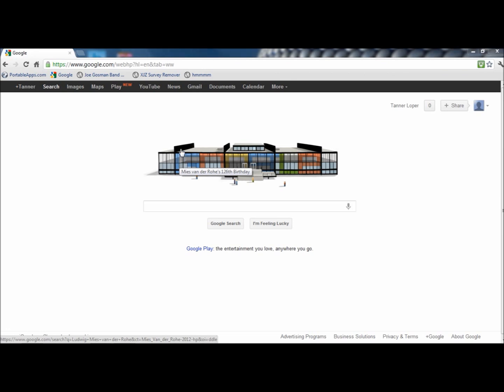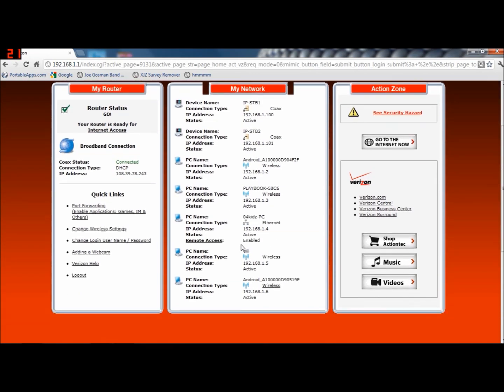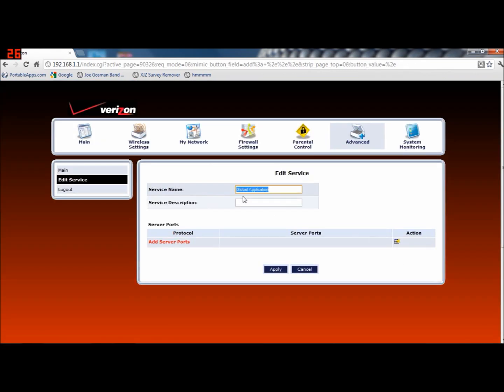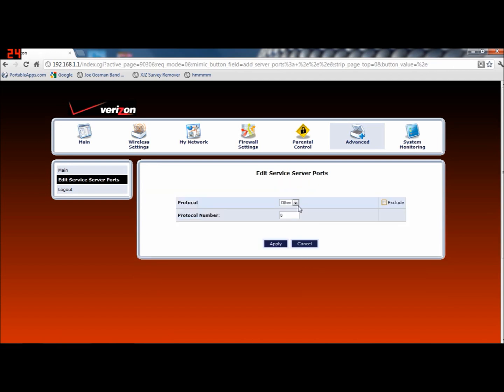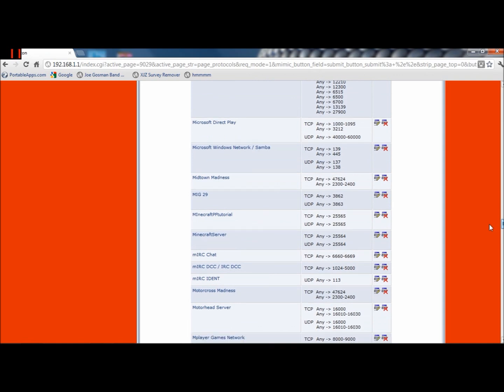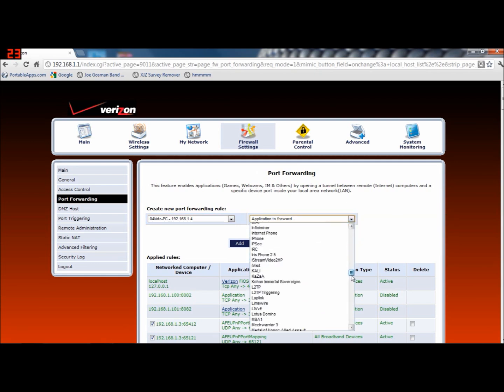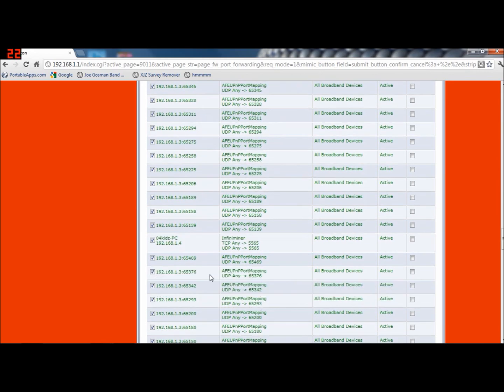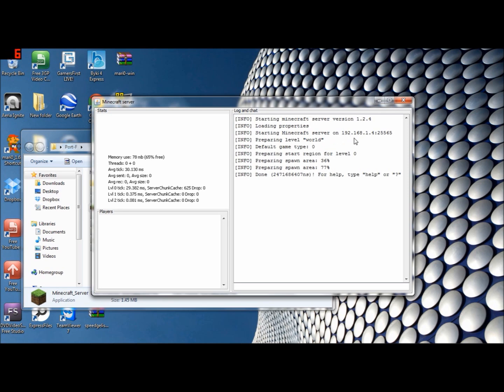How to Port Forward Minecraft server [Verizon FiOs]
Need help?
Comment and i will be happy to help.

I am also accepting any  video requests!!!

RATED [T] FOR TECHIES